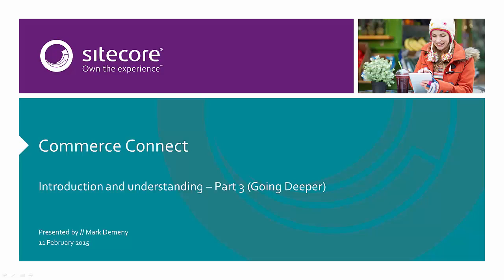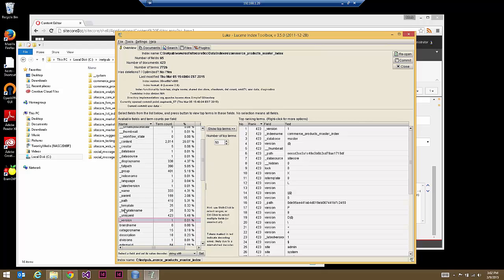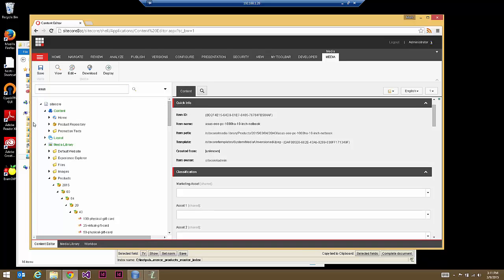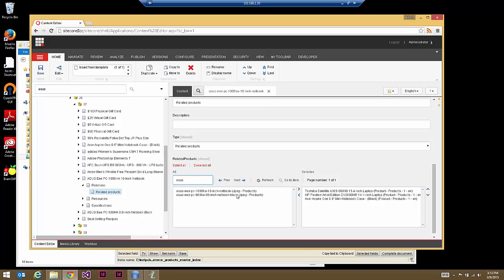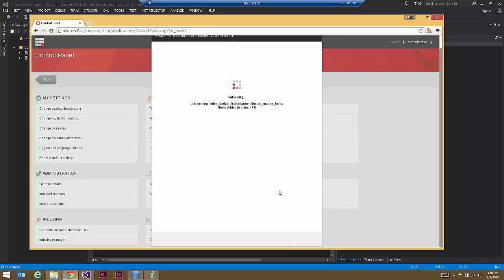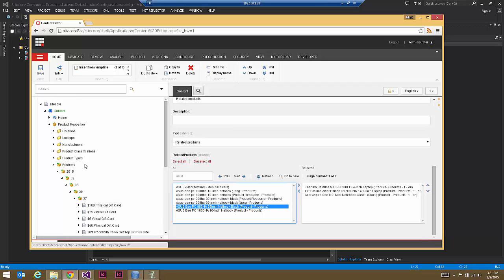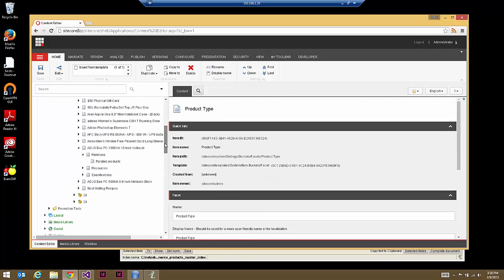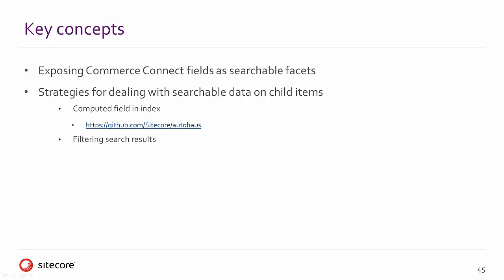Commerce Connect: Indexes and Search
Going deeper into Sitecore's Commerce Connect module with a look at indexes and search. Part 5 of 5.